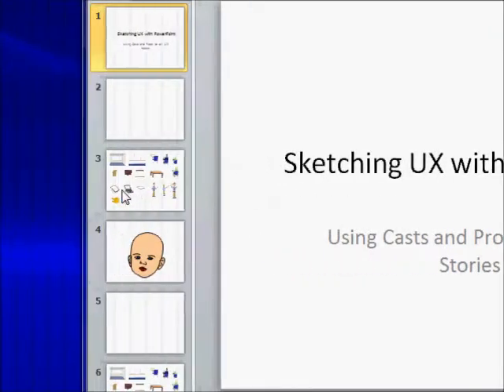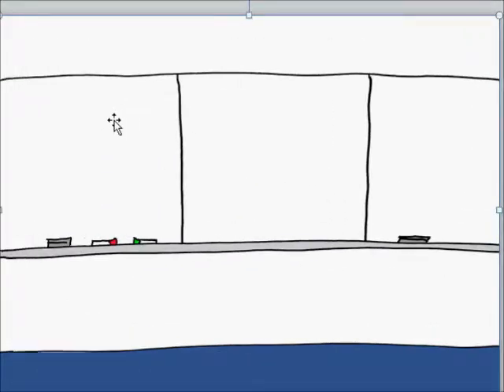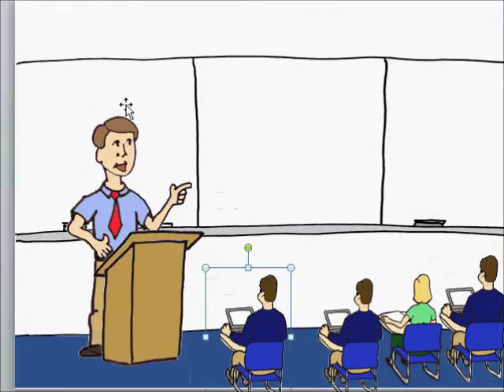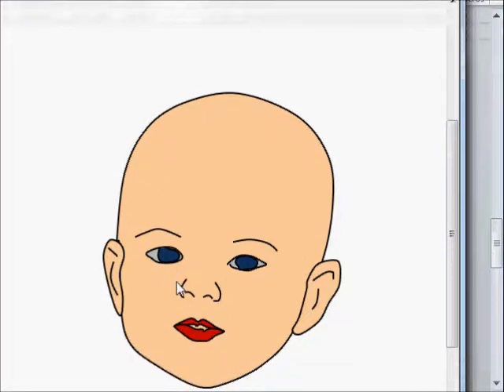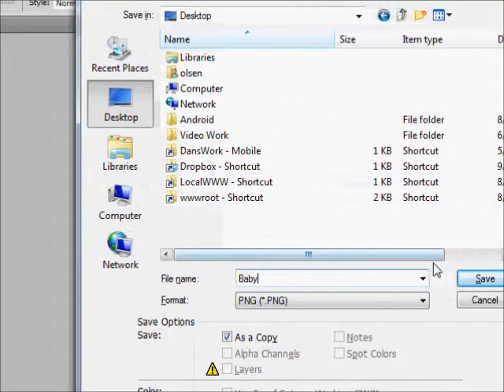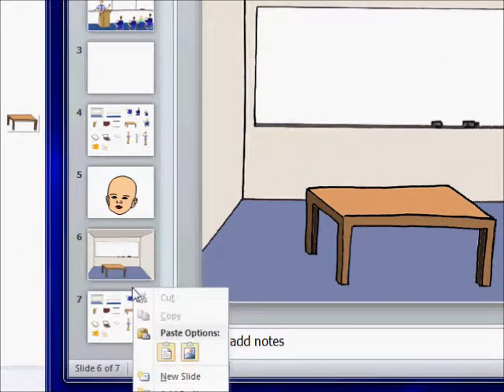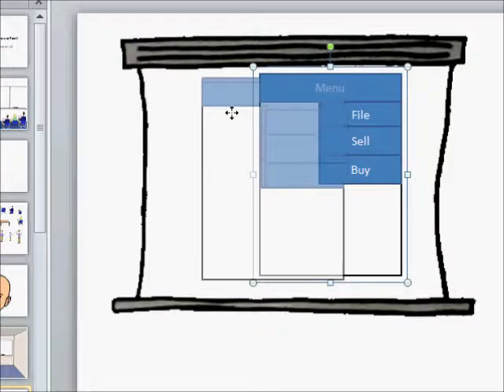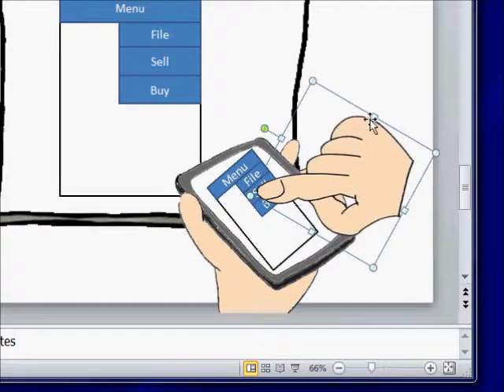UX Design - Telling user stories using cast and props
Very simple techniques for telling highly visual user stories with a small collection of casts and props.